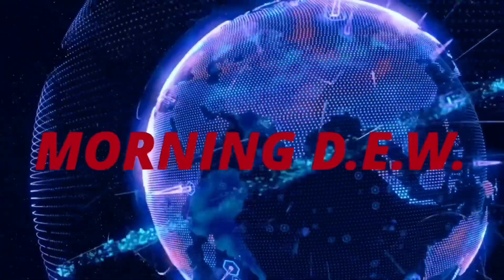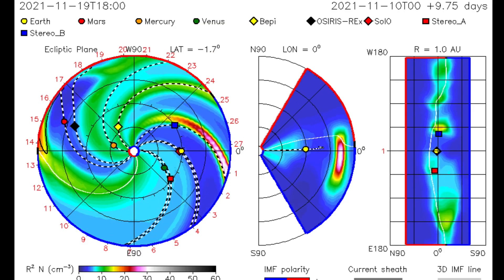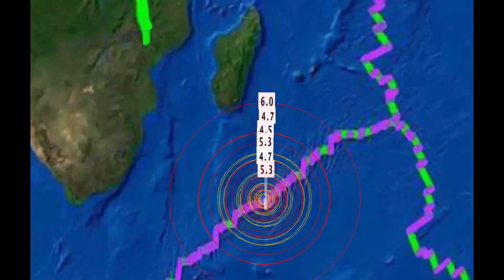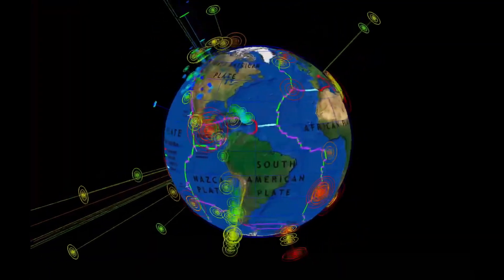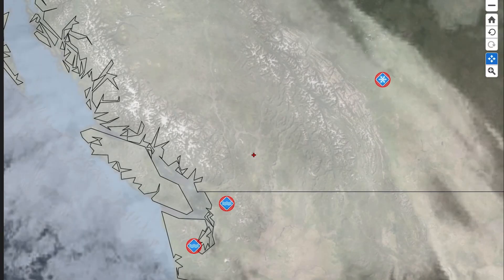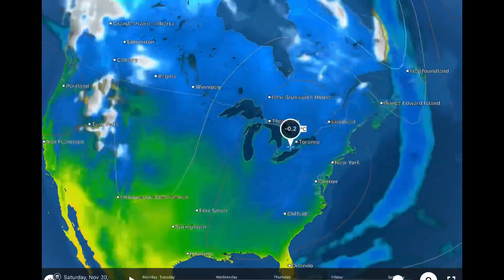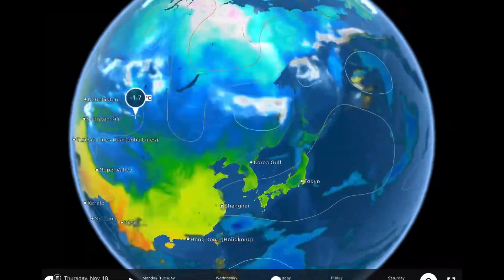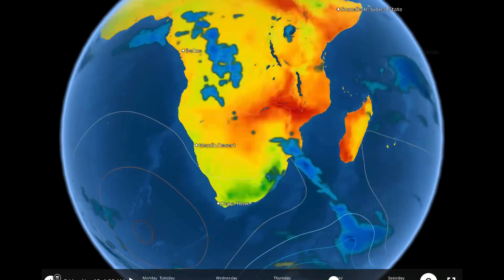BC FLOODS Extreme Weather Continues / Canada WINTER STORM / Coronal Hole Winds / Earthquake WATCH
November 15, 2021

5 Day not so normal World Weather forecast. Plus a look at spaceweather for today.